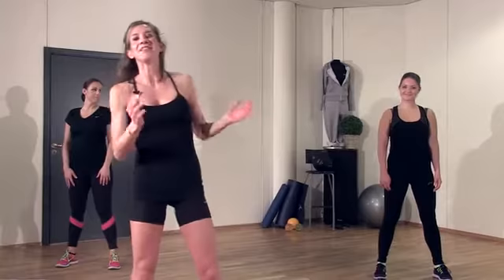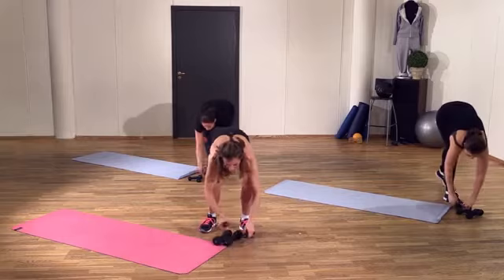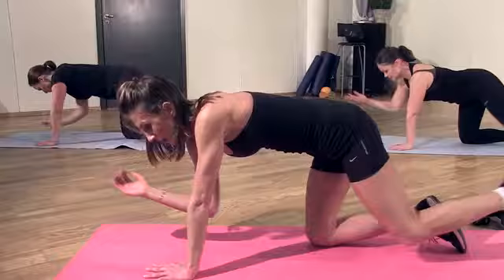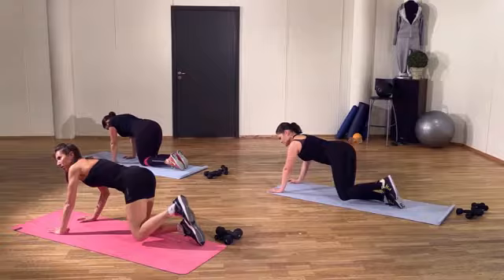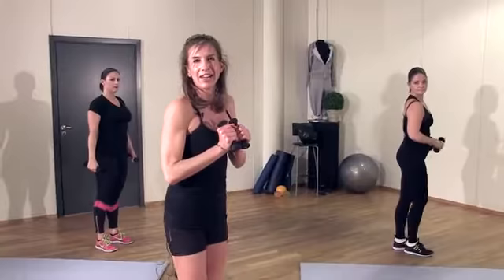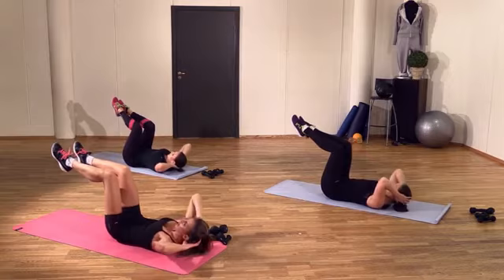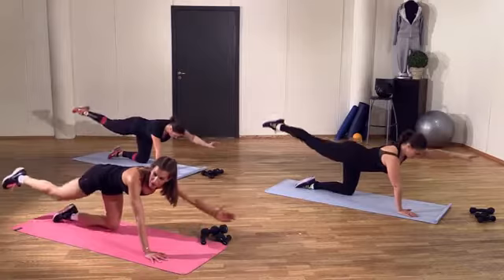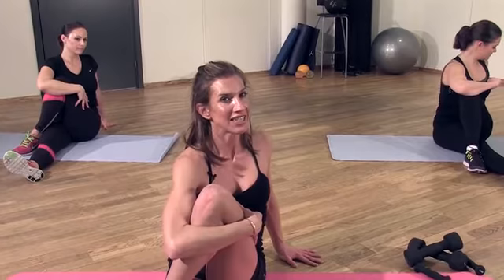Tight Toush Beat the trouble zones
Booty lift to die for. Get going and beat the trouble zones